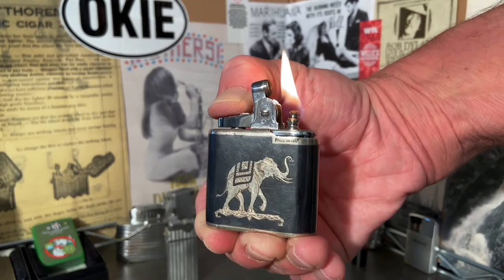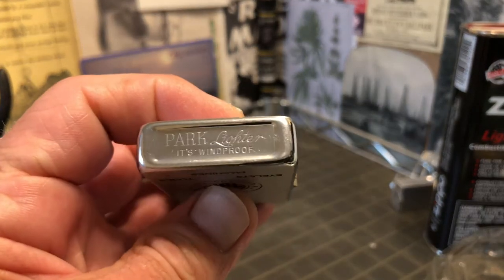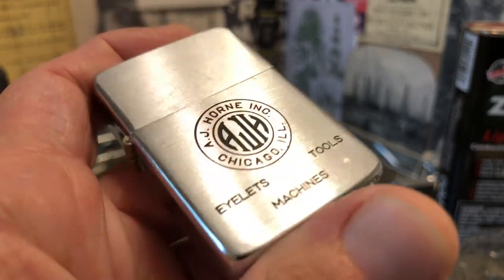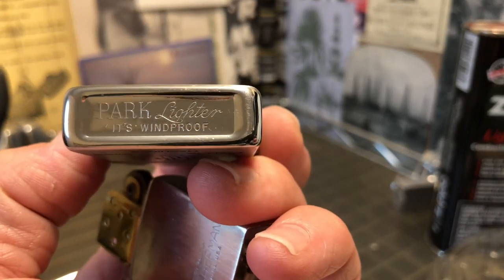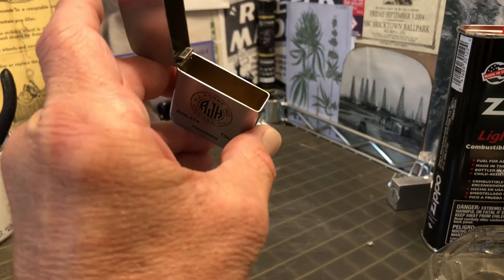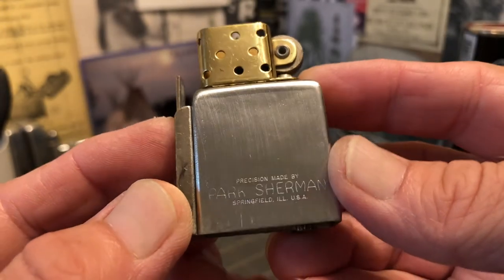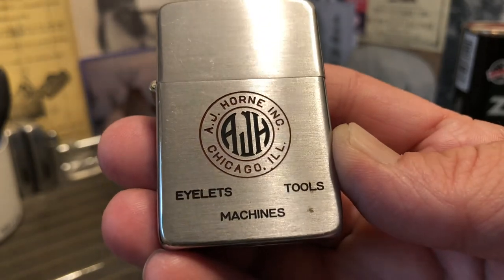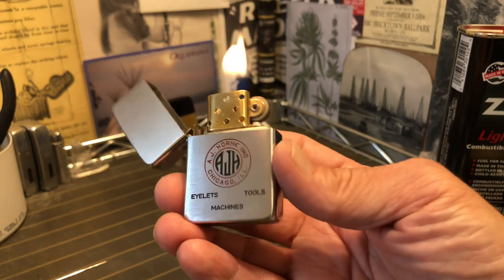Vintage PARK Lighter Advertising A.J. HORNE INC. CHICAGO, ILL. EYELETS TOOLS MACHINES Petrol